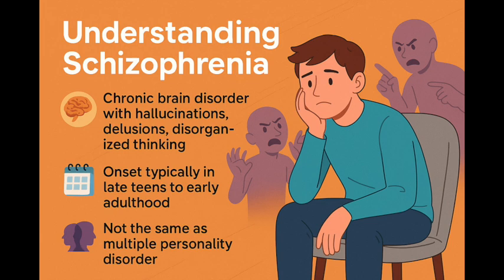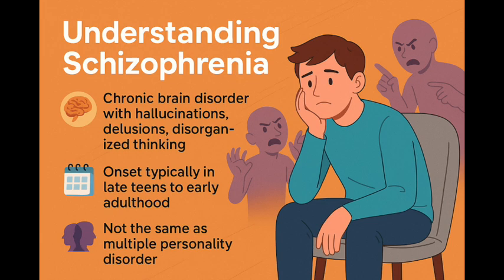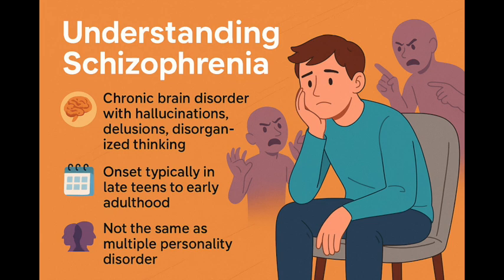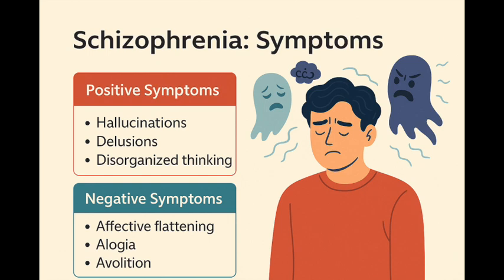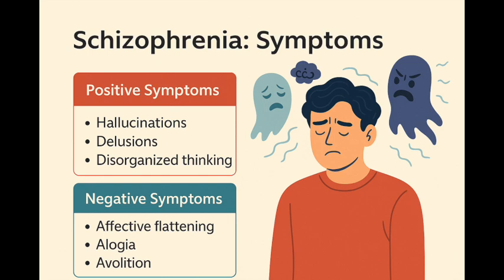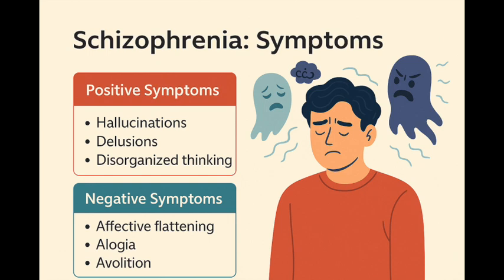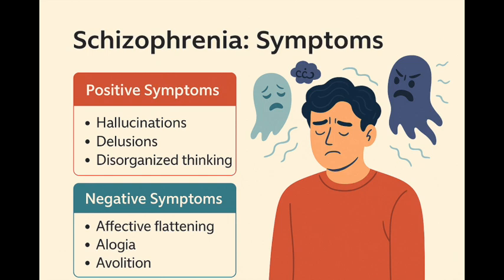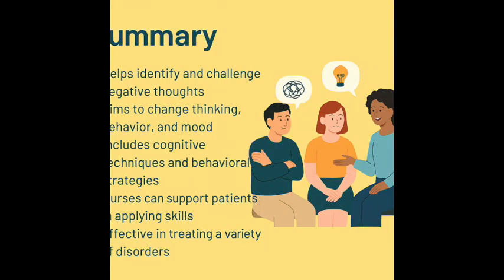Mental Health Nursing Chapter 22: Schizophrenia Spectrum and Other Psychotic Disorders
Chapter 22: Schizophrenia & Psychotic Disorders | Psychiatric Mental Health Nursing
📚 The Book Podcaster | Mental Health Series

Welcome to The Book Podcaster! In this important episode, we break down Chapter 22: Schizophrenia Spectrum and Other Psychotic Disorders, helping you understand one of the most complex and misunderstood areas of mental health nursing.

🧠 We’ll cover:
 • The positive and negative symptoms of schizophrenia
 • Key diagnostic categories: brief psychotic disorder, schizoaffective disorder, delusional disorder, and more
 • Phases of schizophrenia (prodromal, active, residual)
 • Theories of etiology: genetic, biochemical, and neurodevelopmental
 • Evidence-based treatment approaches: antipsychotic meds, psychosocial interventions, and nursing care
 • Real-world examples to tie theory to patient care

💬 This chapter will help you gain confidence in managing complex behaviors, supporting families, and advocating for clients facing psychosis with compassion and clinical insight.

🎧 Listen on Spotify & Apple Podcasts